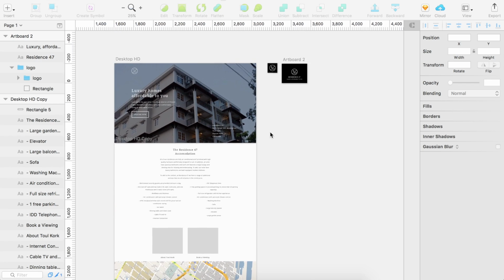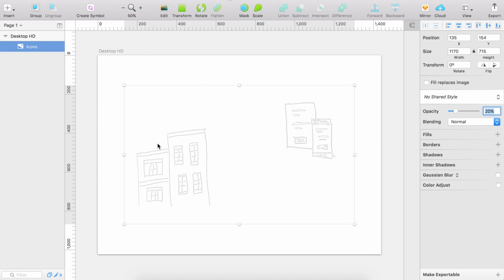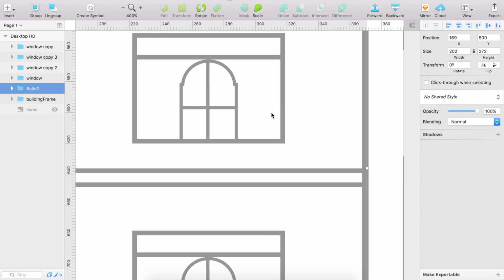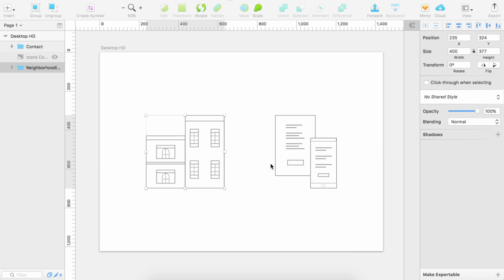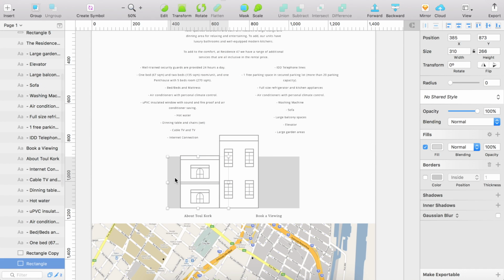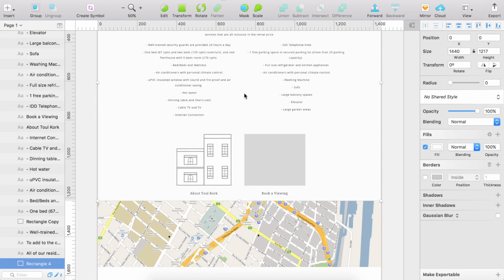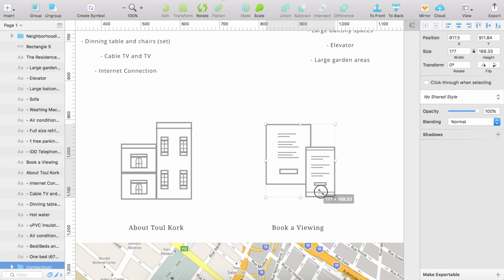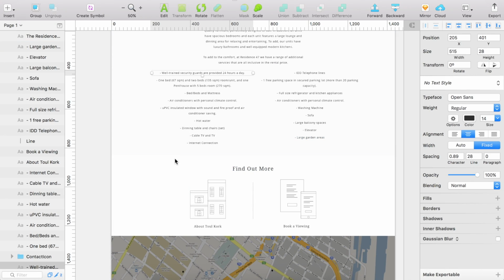Icon Design Workflow Pt. 1 | Sketch & Webflow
Join me in the first part of my icon design workflow with pen and paper, Sketch and finally deploy them in Webflow.

PORTFOLIO